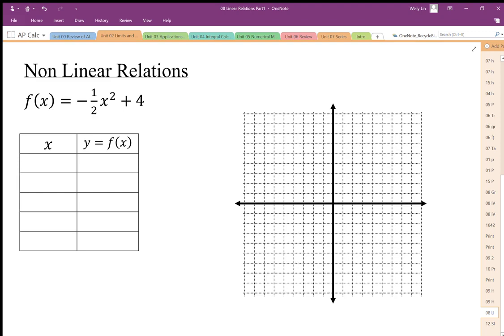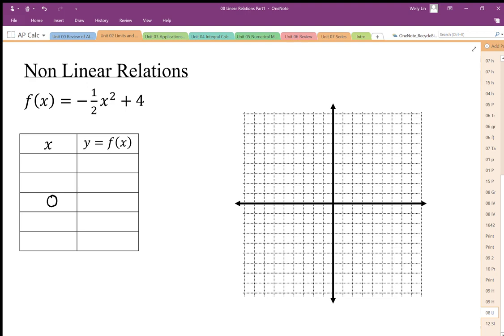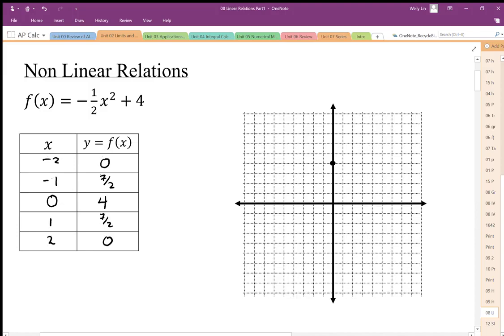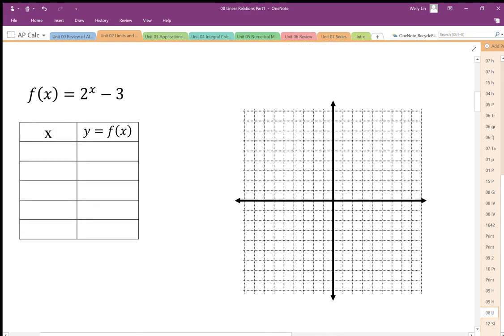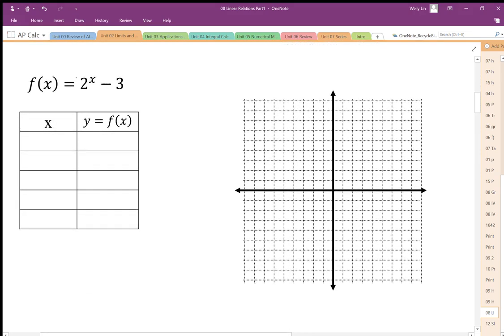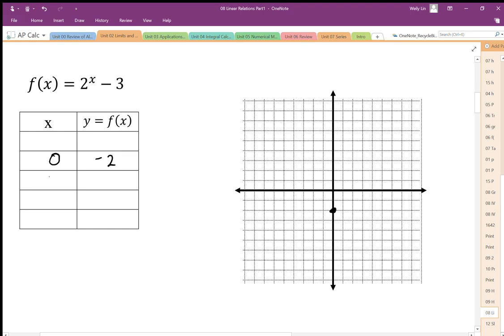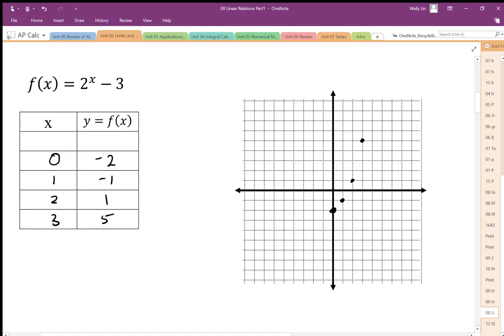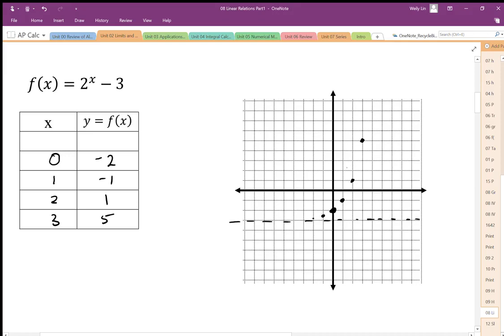08 Linear Relations Part1